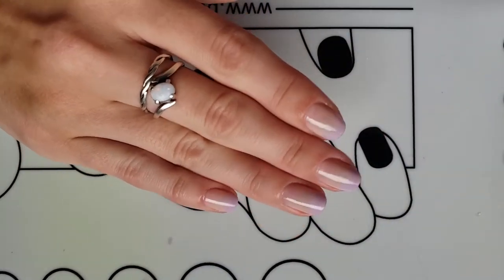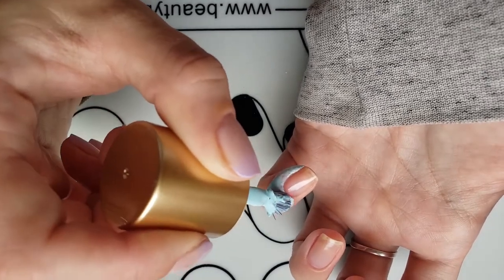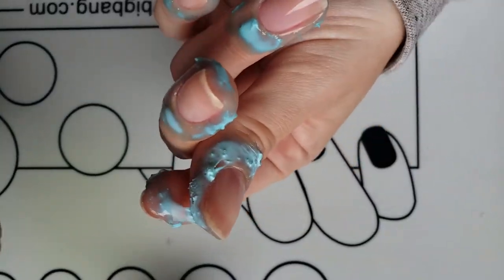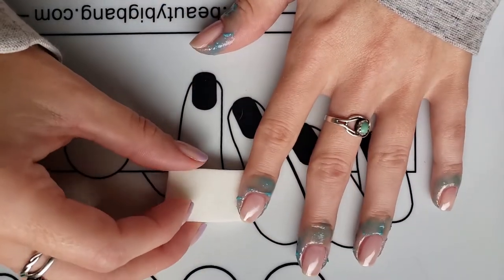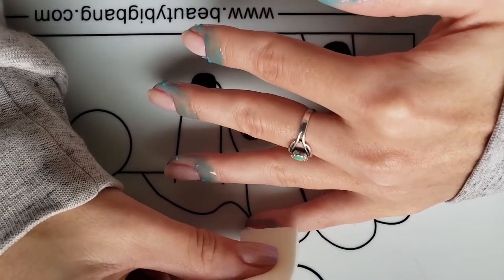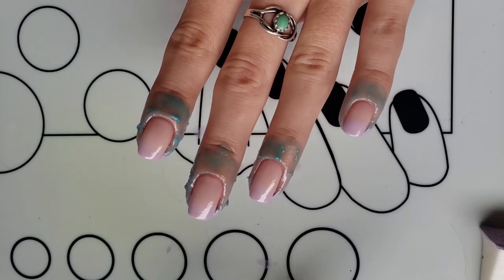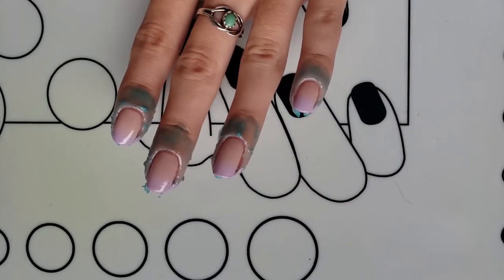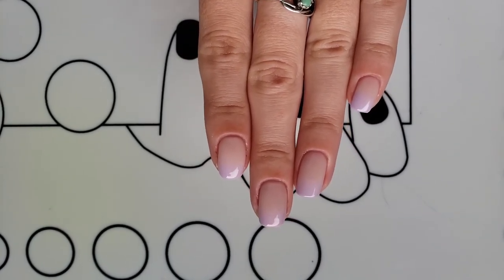Gradient Nail Art | Simple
Gradient Nail Art Look

Cat Insta!

Favorite Base Coat*:

Nail Caddy

What I store my polish in:

Seasonal Polish Rack*:

Acetone Cup*:

Plastic Back Cotton Rounds*: